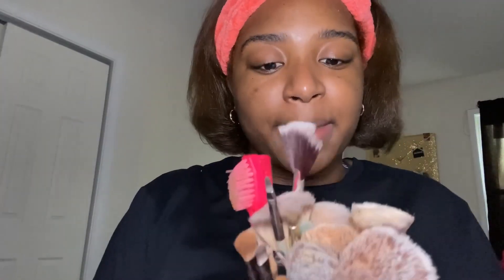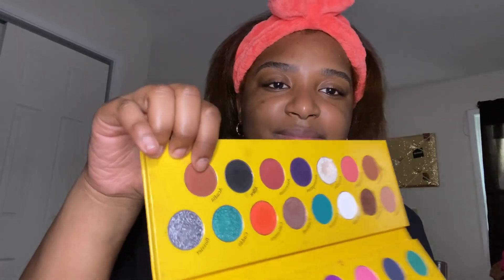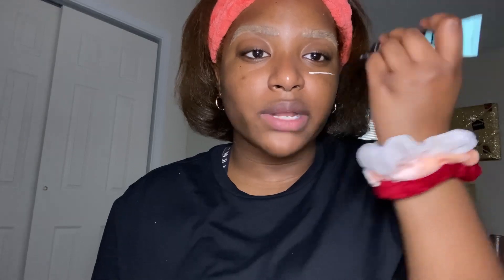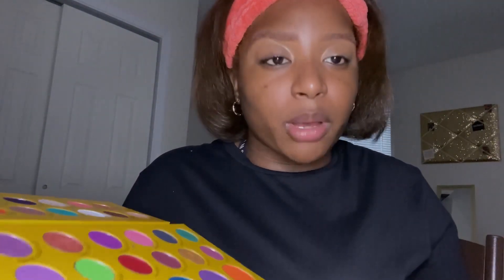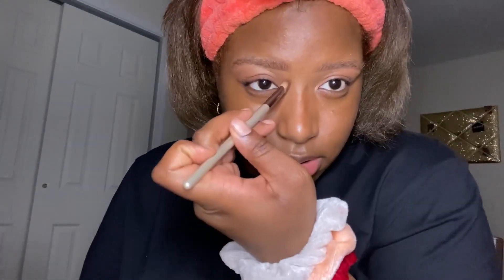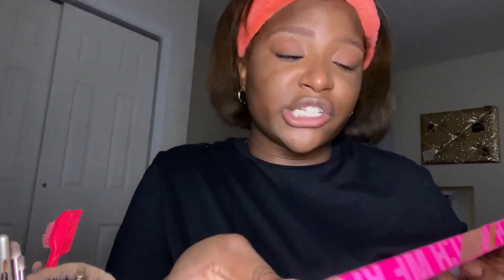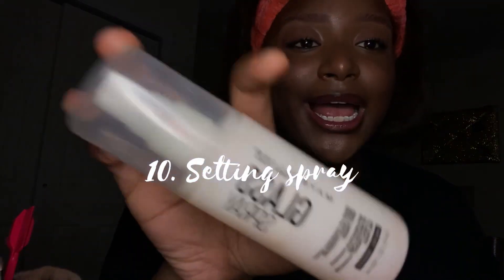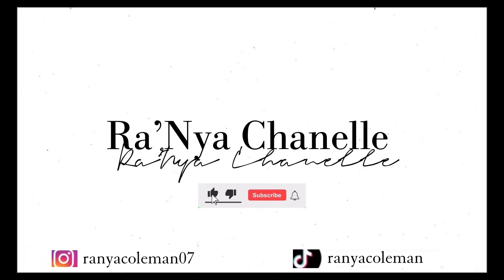The ten Steps of makeup|| Ra’Nya Chanelle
Hey guys so I just recorded me do my makeup I did a different brow look to I think I like it but I hope you guys enjoy makesyr you like comment and subscribe and turn on your post notifications to be notified whenever I post a video 😁🫶

Socials:
TikTok~ ranyacoleman

About me : age ~16
Live~ Youngstown Ohio
Favorite color~ red or pink